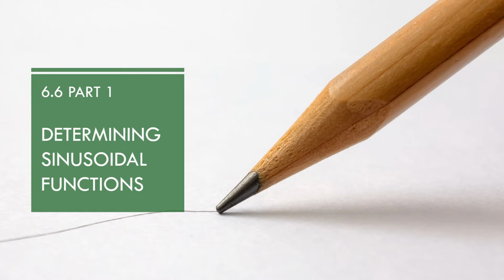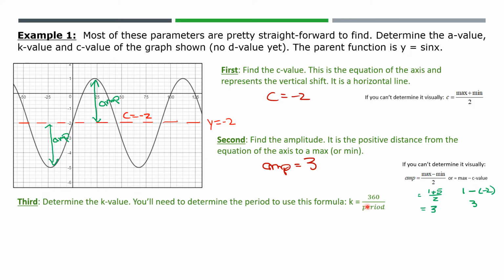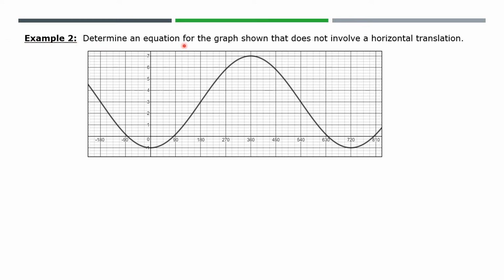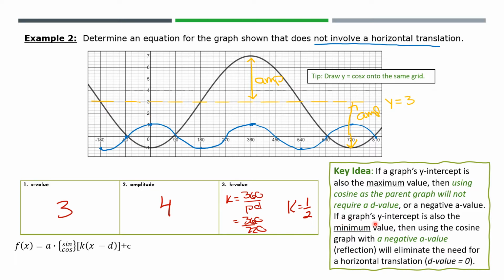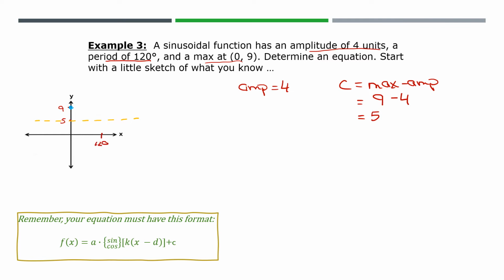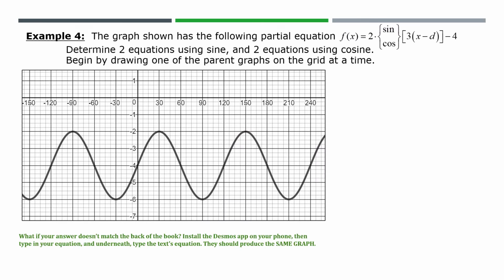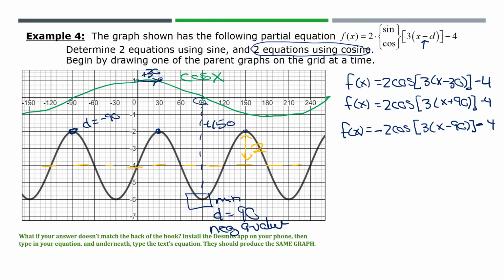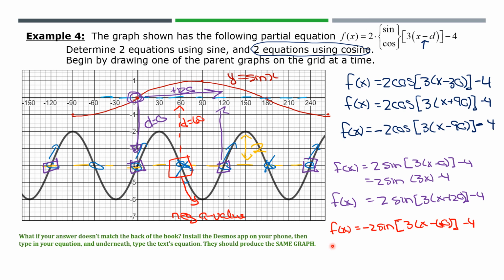Determining Sinusoidal Equations Part 1 (MCR3U1: 6.6)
Given a sinusoidal wave, determine the equation using amplitude, equation of the axis, period and phase shift.